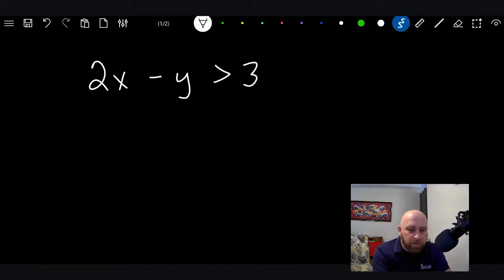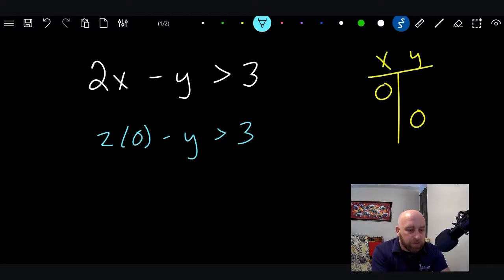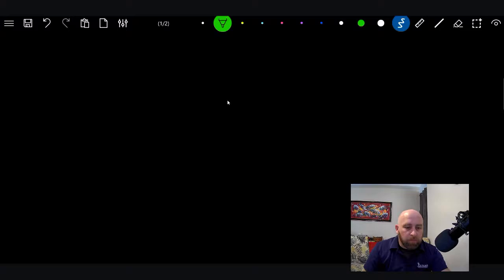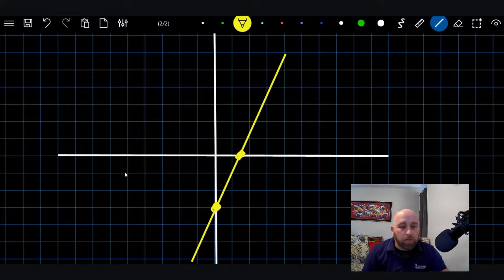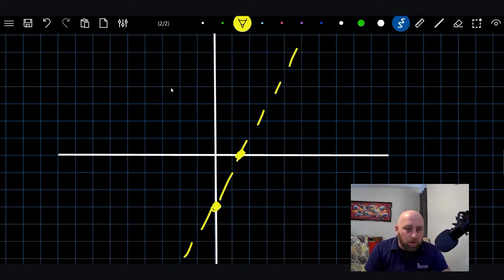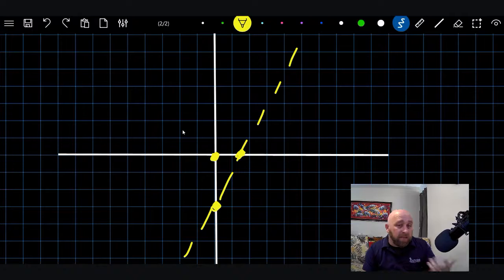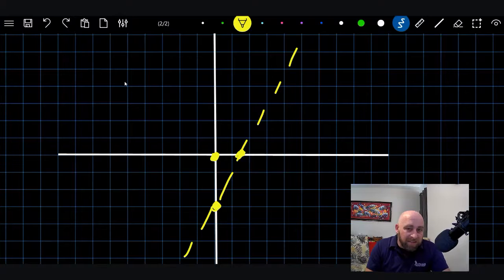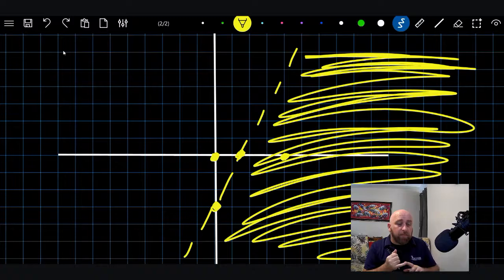Algebra 1 Lesson 4.8 Two Variable Inequalities